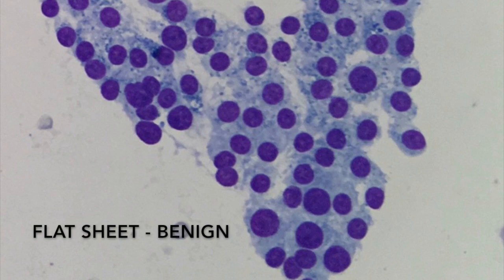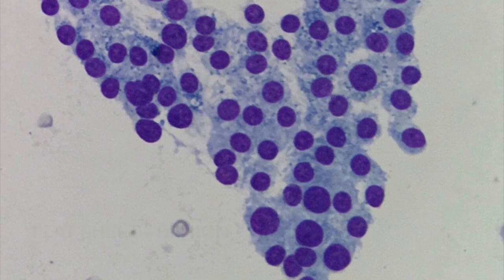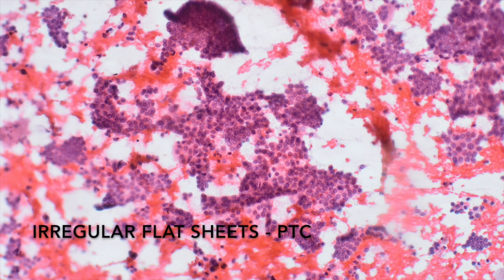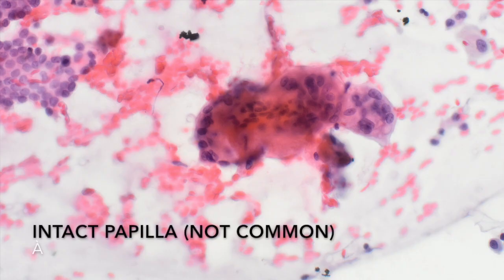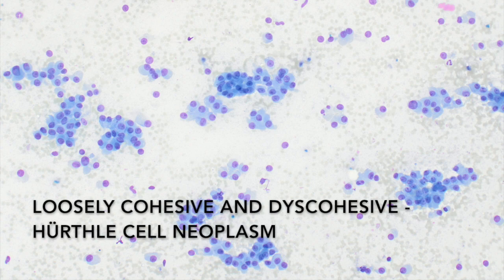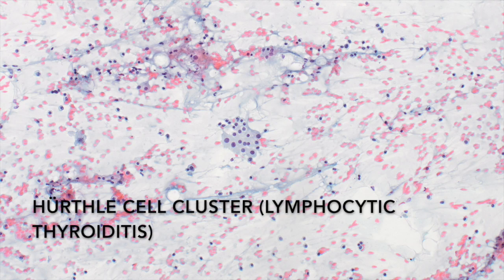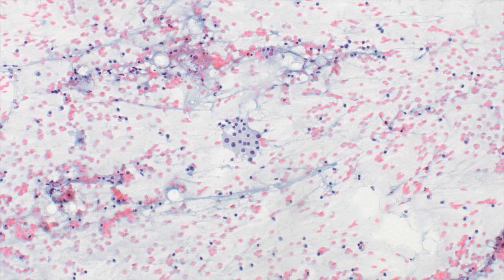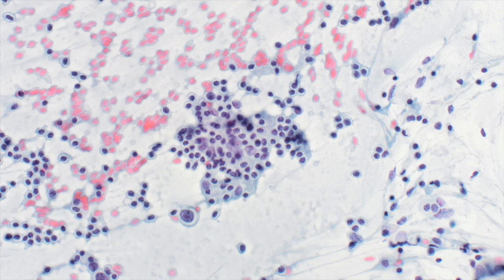Architectural patterns in thyroid FNA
A quick rundown of some of the main architectural patterns you'll see in the thyroid FNA cases you'll come across, and where you might see them.